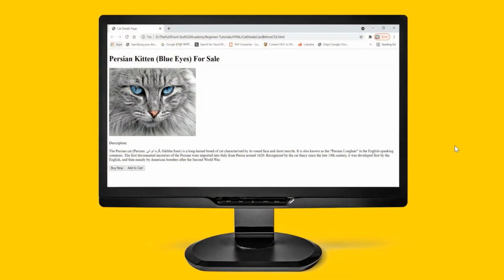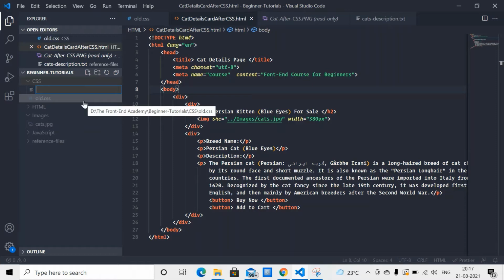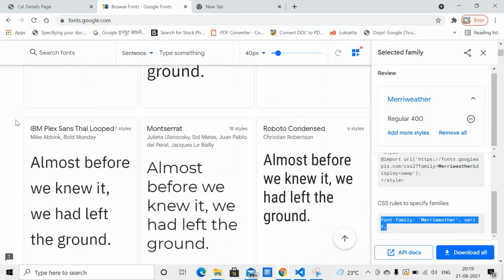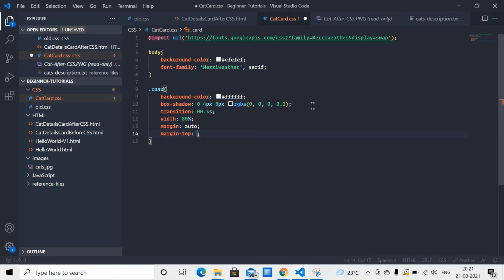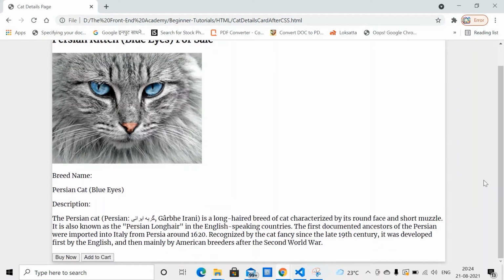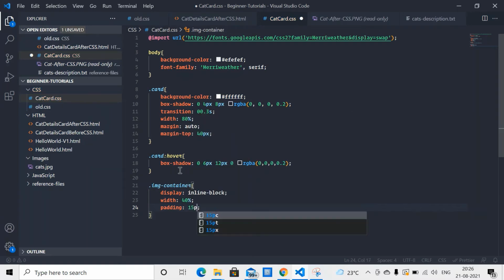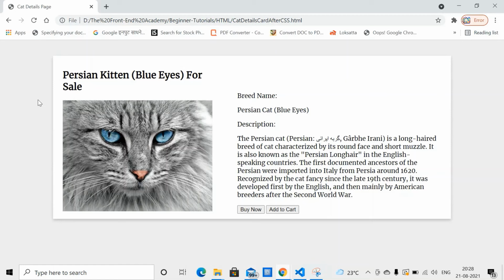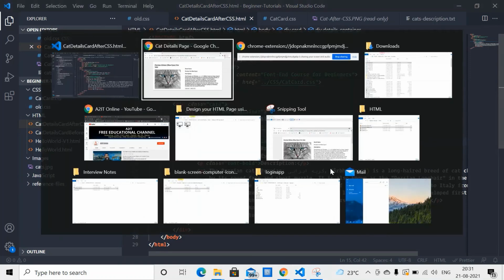CSS Tutorial for Beginners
In this tutorial, we will learn about styling HTML pages using CSS.